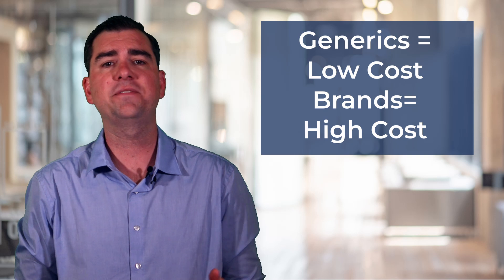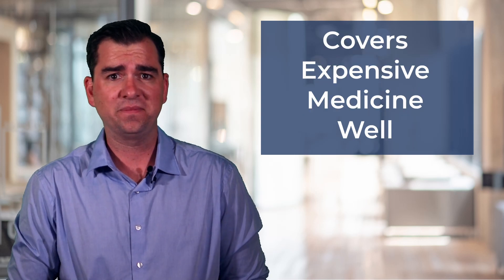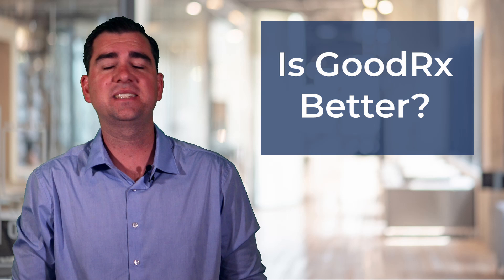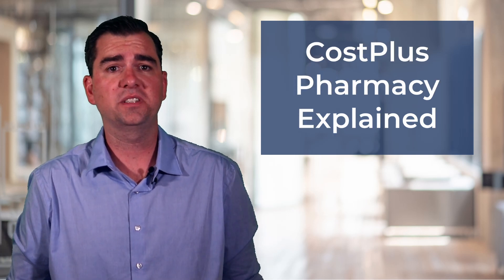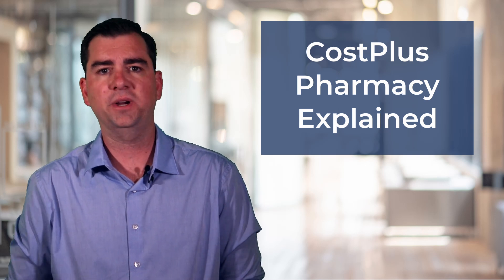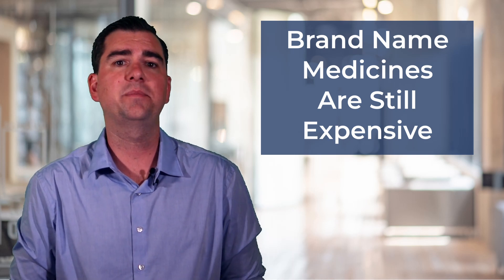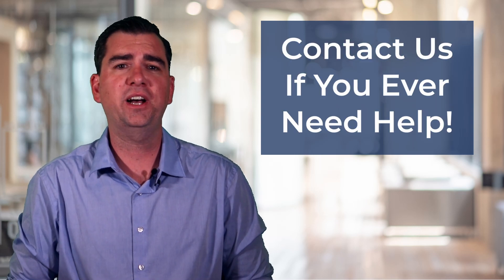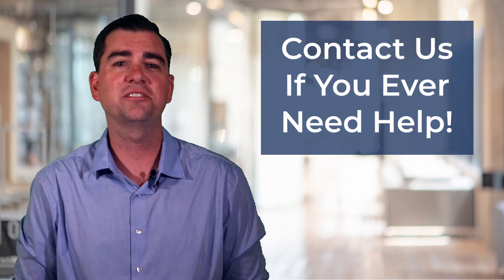Medicare Part D vs Good RX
How does Medicare Part D compare to Good RX? Should you use GoodRX for your prescriptions or Medicare Part D. Is CostPlus Pharmacy the same thing as GoodRX. In this video, we dive into how to use Medicare Part D, and how to supplement it with GoodRX and CostPlus to get the lowest possible costs for your prescriptions!

Chapters:
0:00 Intro
0:32 Medicare Part D
2:08 GoodRX
3:33 CostPlus
4:40 Summary/Contact Us!

If you'd like to schedule a no-cost Medicare, Life Insurance, or Long Term Care education with one of our licensed experts, reach out anytime! or call our Toms River, NJ office at .

We do not offer every plan available in your area. Any information we provide is limited to those plans we do offer in your area. Please contact Medicare.gov or 1-800-MEDICARE to get information on all of your options.